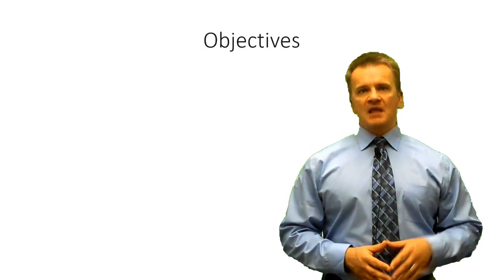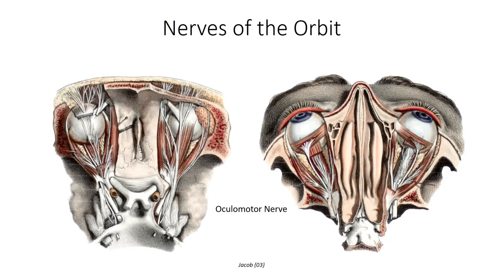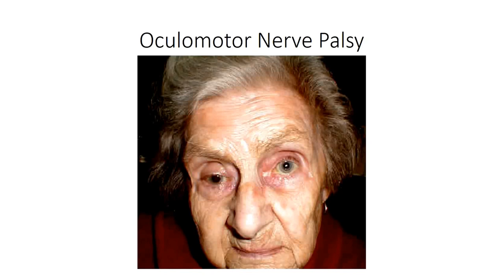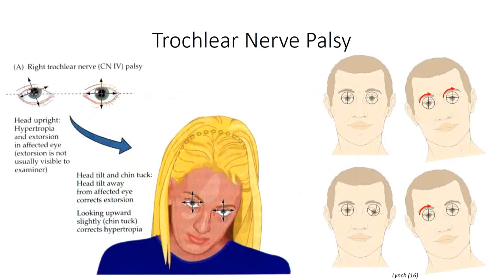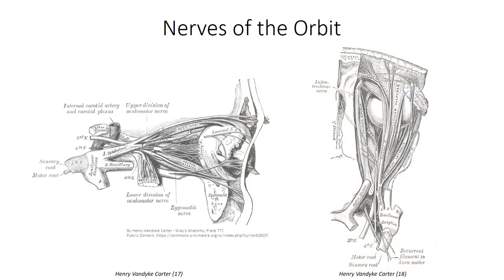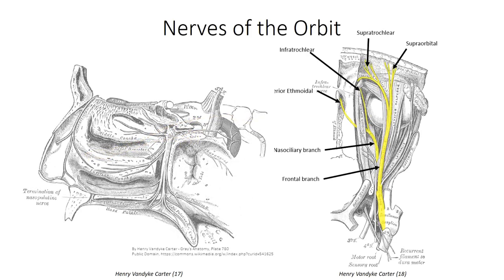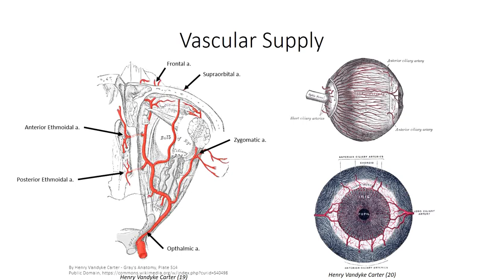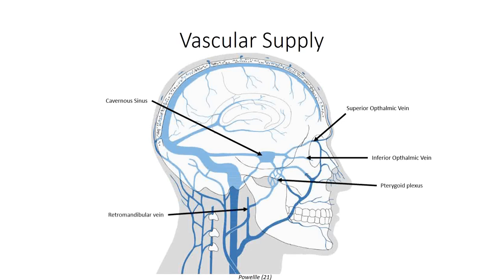Orbit and Eye 03 - Neurovasculature of the Orbit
A video lecture on the arteries, veins, and nerves of the orbit

Objectives
1. Identify the major neurovascular structures that pass through and supply the orbit
2. Explain the gross anatomical pathophysiology of a variety of clinical conditions including, but not limited to… glaucoma, oculomotor nerve palsy, trochlear nerve palsy, abducent nerve palsy